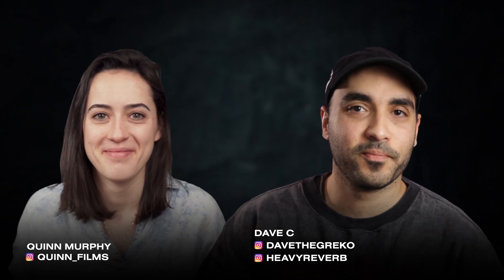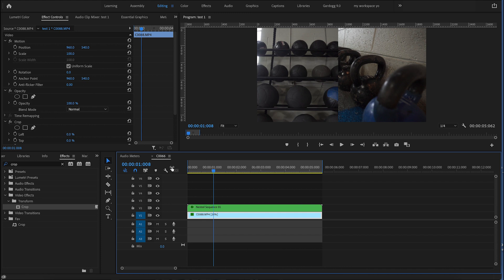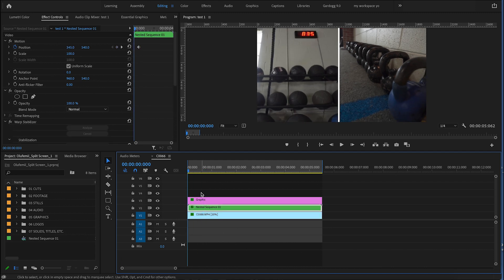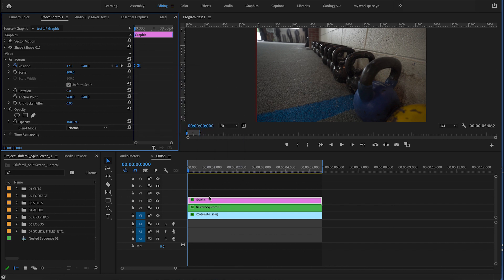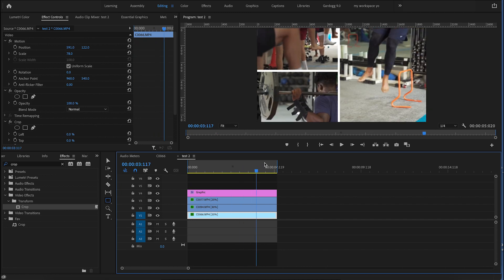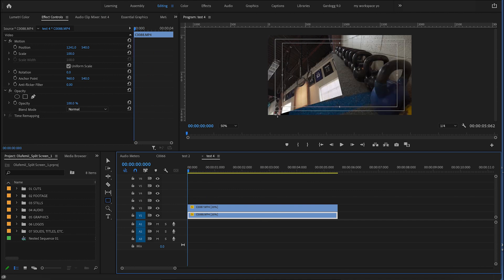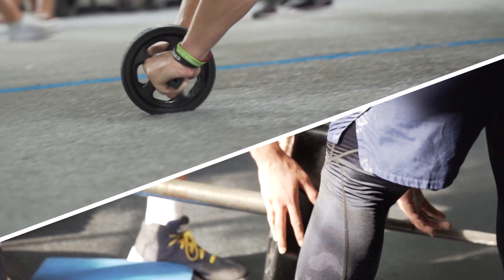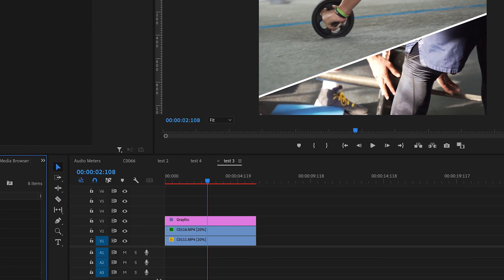3 Ways to Create Split Screens | Premiere Pro Tutorial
Watch Quinn show you how to create and animate split screens in Premiere Pro.

What's Included in Product Video School:
✅ Learn how to make product videos through a project based course
✅ No Fluff. Straight to the point training saves you time and ensures you finish the course.
✅ Learn how to get clients.
✅ Learn how to get clients contacting you for more work
✅ Increase your income as videographer

Wanna hire the amazing Quinn Murphy for your next project?